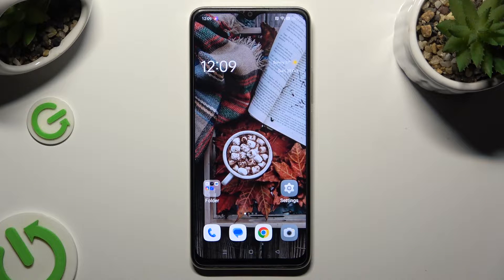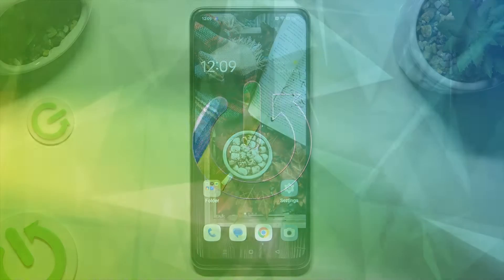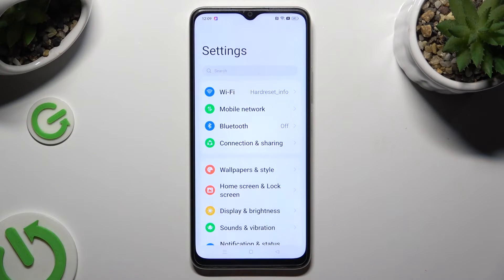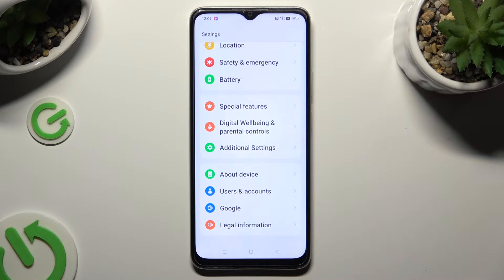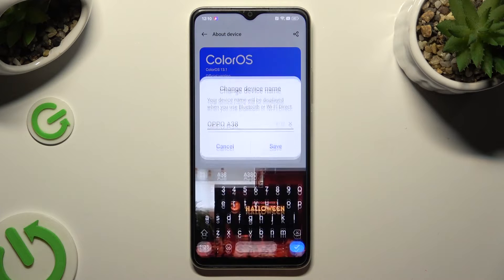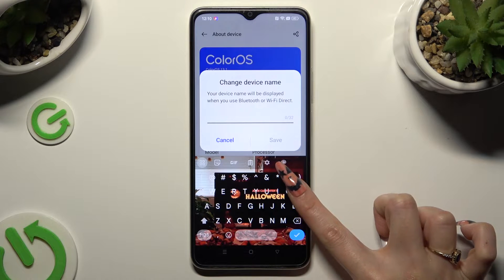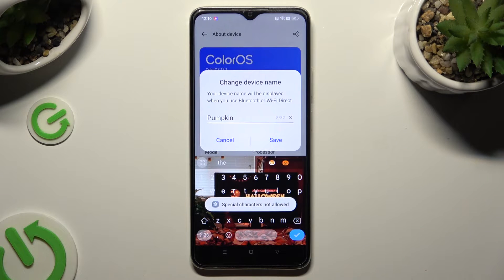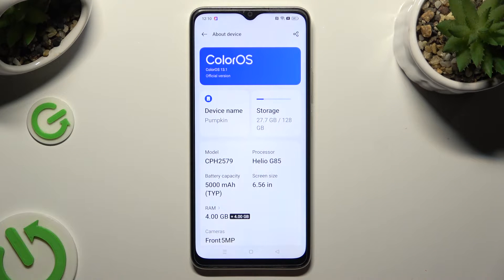How to Change Device Name on Oppo A38? Open Device Settings & Manage Network / Bluetooth Name!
Change the device name on your Oppo A38 easily with our step-by-step guide. Personalize your device and make it uniquely yours by following simple instructions. Whether you want to include your name or give your device a creative touch, we've got you covered! Let's check with us how this feature settings looks and works on the this device!

How to Rename in Oppo A38?
How to Modify Device Name in Oppo A38 Smartphone?
How to Customize Device Name in Oppo A38 Phone?